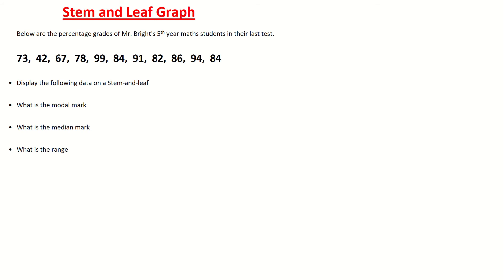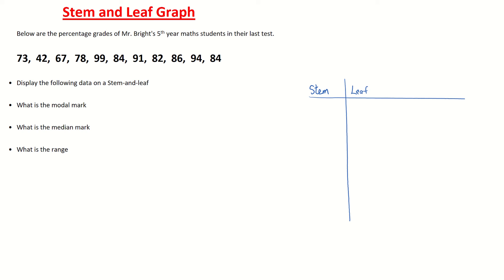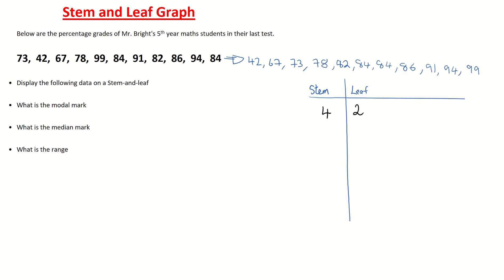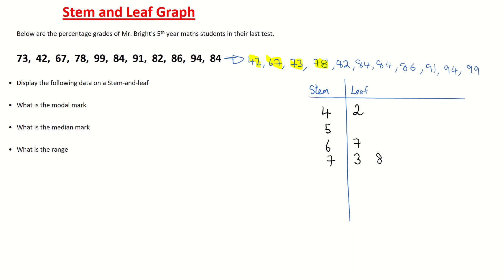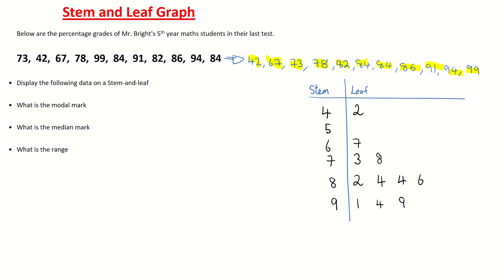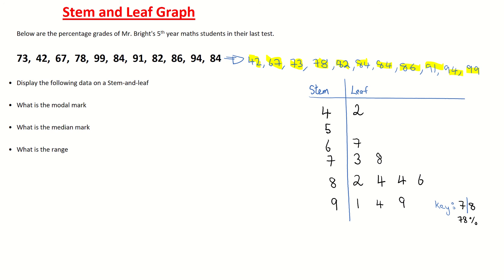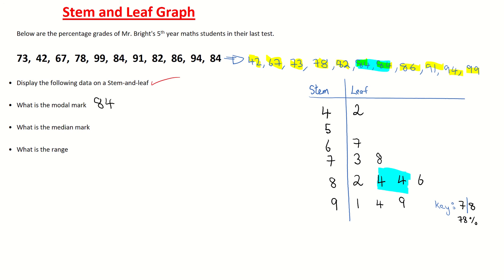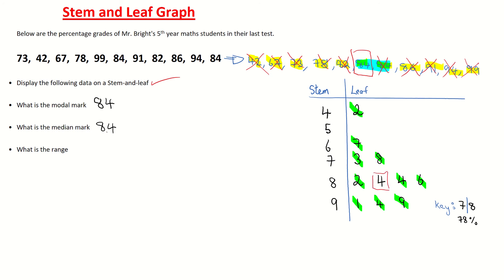Stem and Leaf Diagram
@mathstulla. Stem and Leaf Diagram. Presenting Discrete Data as part of Statistics. Commonly known as Stem and Leaf Graph or Stem and Leaf Plot. Junior Cycle and Leaving Cert Statistics